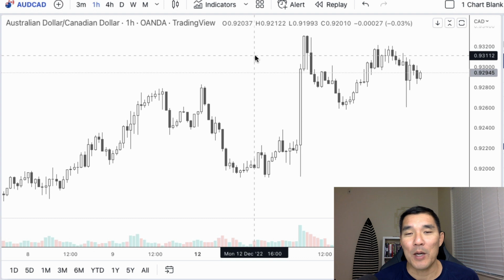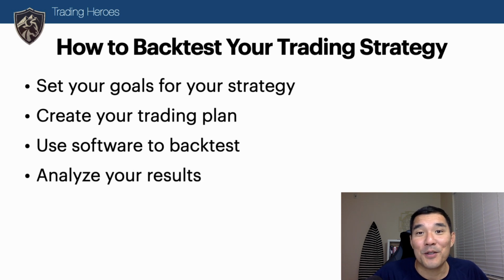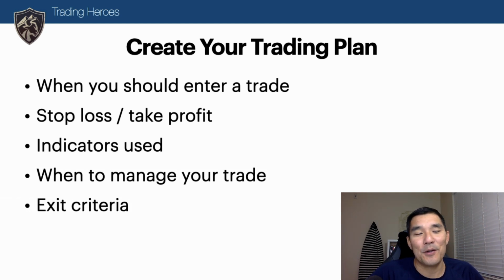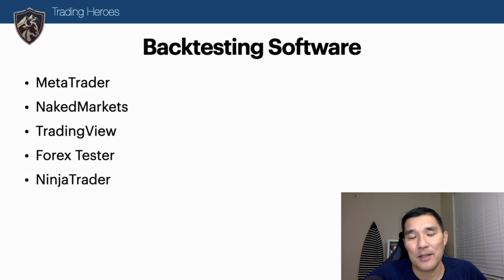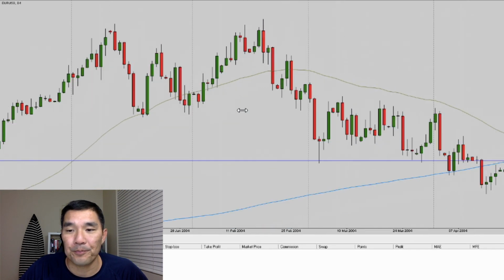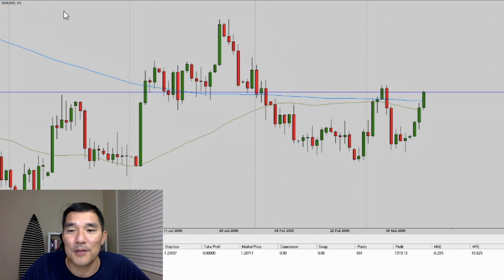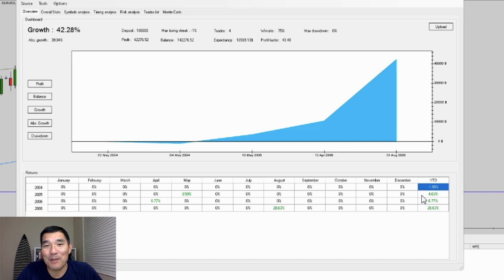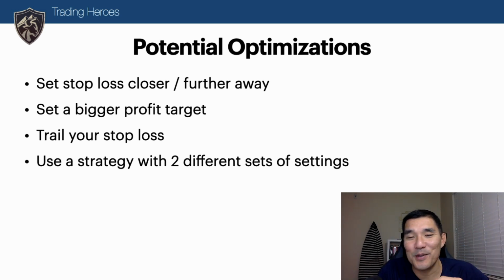How to Backtest a Trading Strategy to Find Out What Really Works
Learn how to backtest a trading strategy using historical market data to evaluate its performance before risking real money. Test your trading strategies with Forex Tester

This beginner-friendly trading tutorial explains how to test Forex, stock, crypto, and futures trading strategies using clear entry and exit rules. Discover how trading strategy backtesting can help identify profitable setups, uncover weaknesses, and improve your trading decisions.

Explore how to measure win rate, profit factor, risk-to-reward ratio, and maximum drawdown when analyzing backtesting results. Learn how to avoid common backtesting mistakes, including overfitting, unrealistic assumptions, and ignoring trading costs. Whether you're searching for Forex backtesting methods, TradingView strategy testing, or ways to develop a profitable trading system, this guide will help you build a more reliable, data-driven trading approach.

Chapters
0:00 Introduction to backtesting
0:41 What is backtesting
1:31 The backtesting process
4:04 Automated vs manual testing
5:16 Creating a trading plan
5:50 Review of backtesting software
9:23 Example of a backtest
16:32 Optimizing your strategy